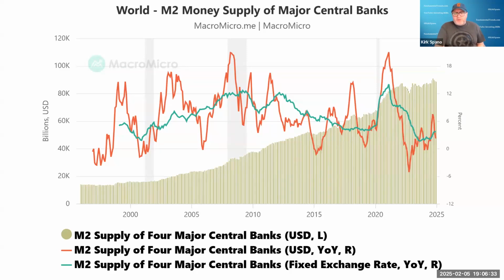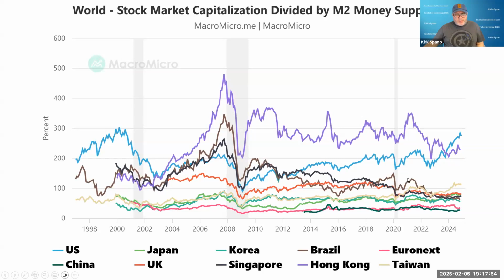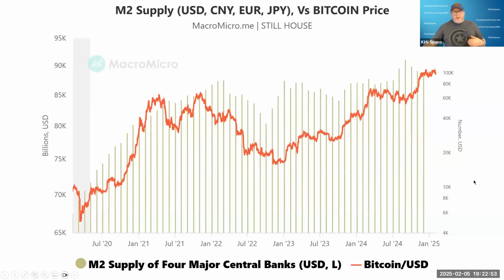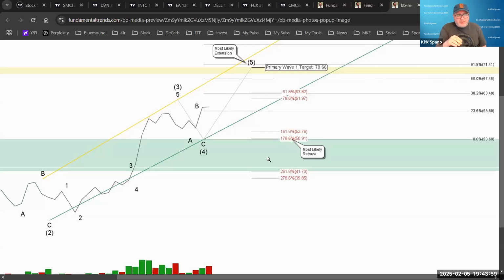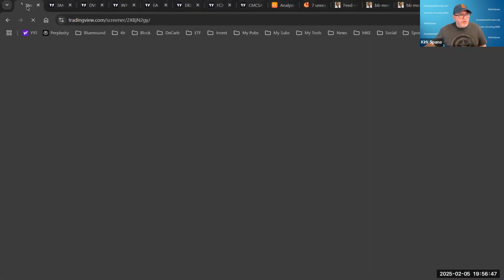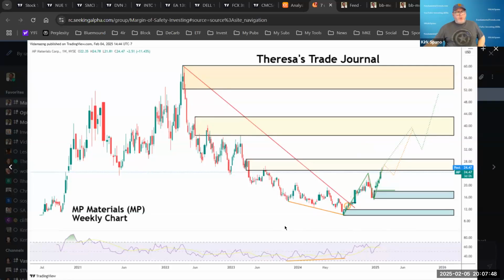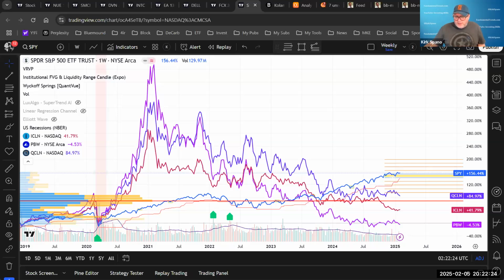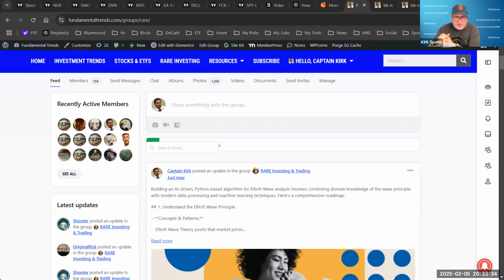February Macro Call w/ Q&A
To get our "unlisted" members only videos with out top investment ideas, try one of our investing letters: